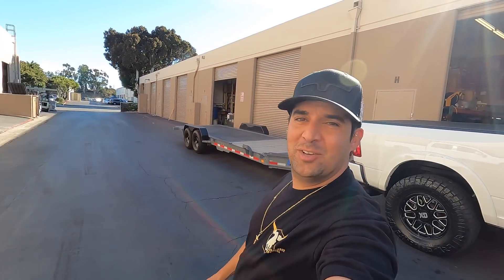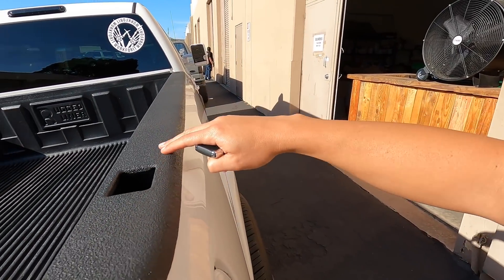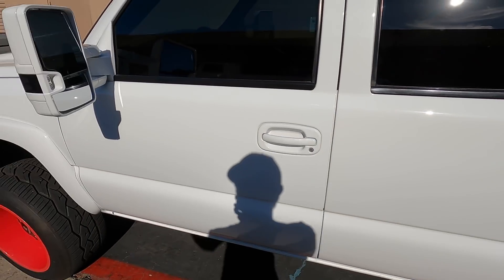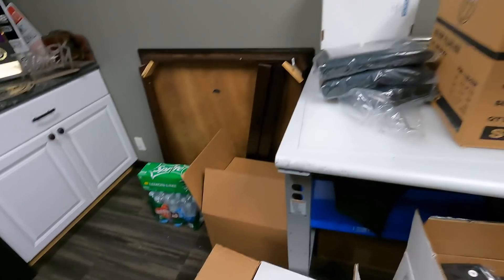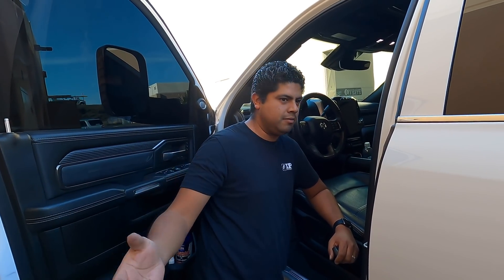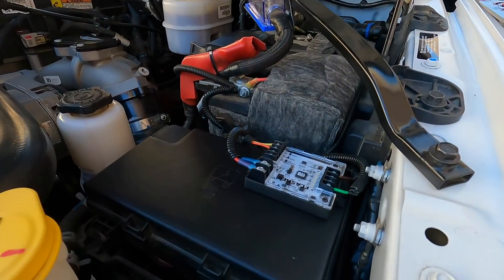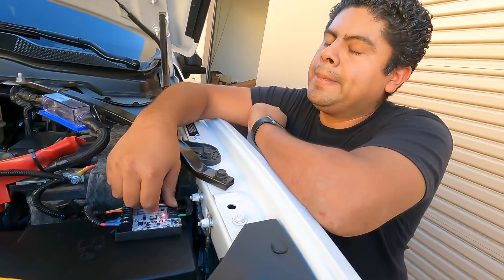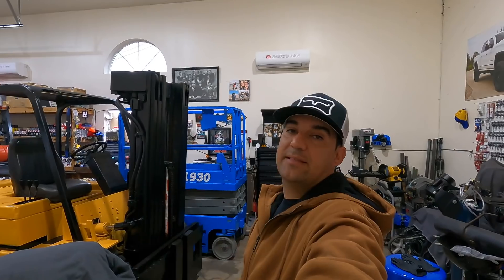It mite be time for a DURAMAX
LUCAS SPEED WAX